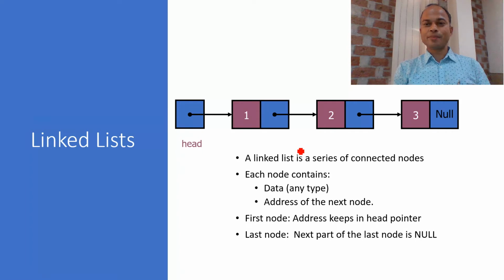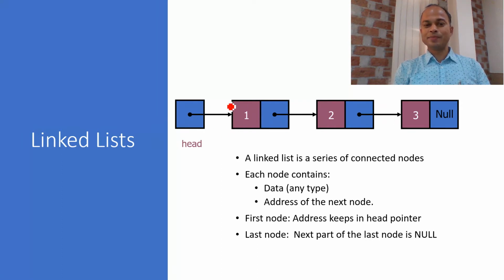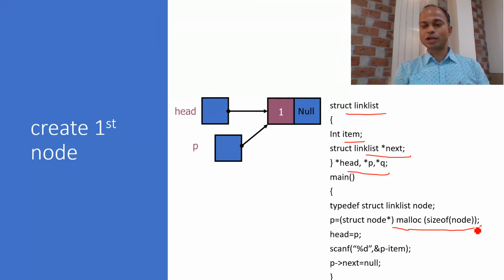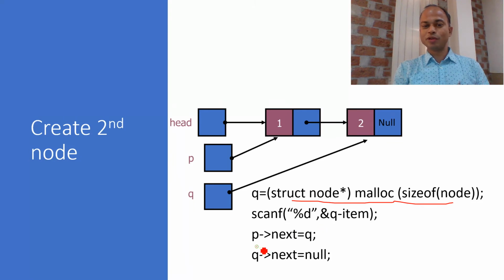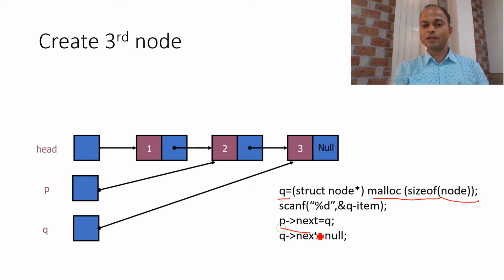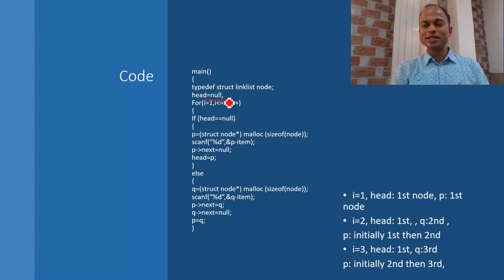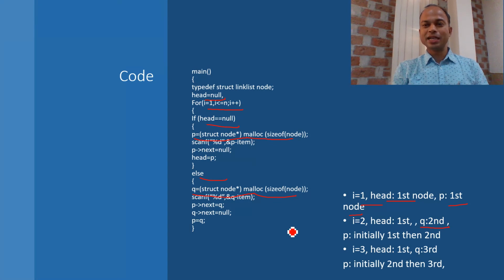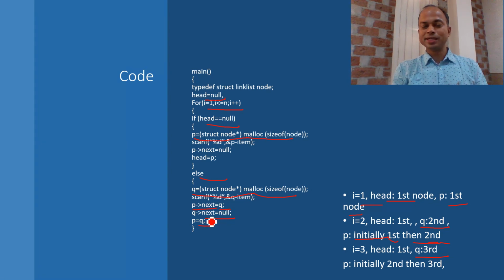Link list Creation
Link list creation, Data Structure, Dynamic Memory, Singly Link List,
Easy Steps, Simplified